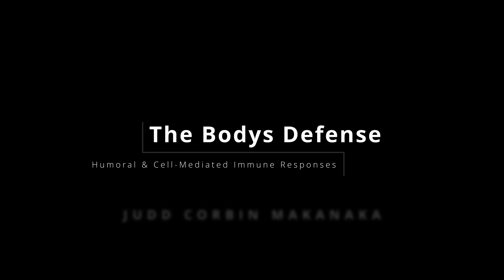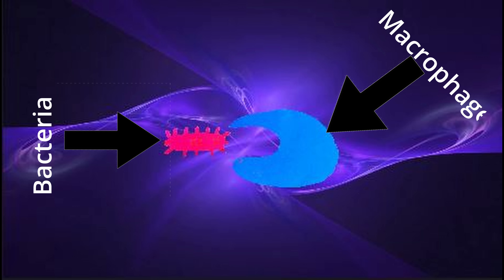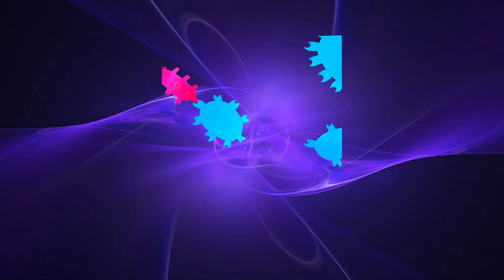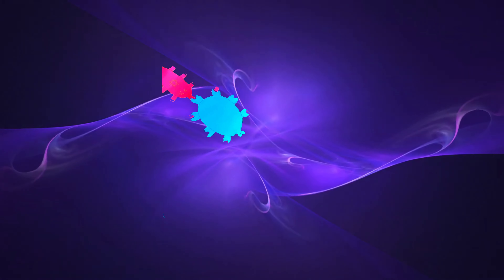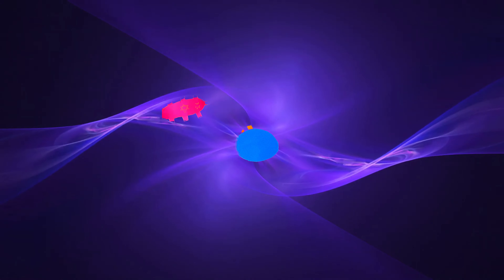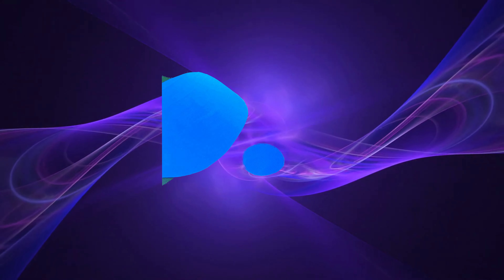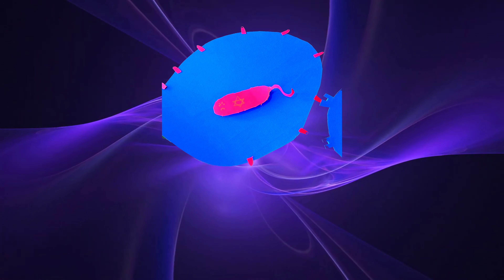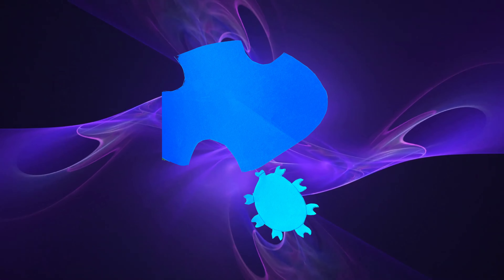Year 13 Biology: The Body's Defense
Another look at cellular immune responses by our Year 13 Biologists.